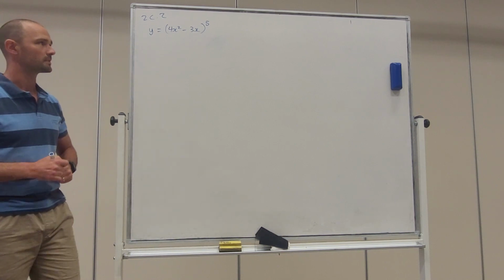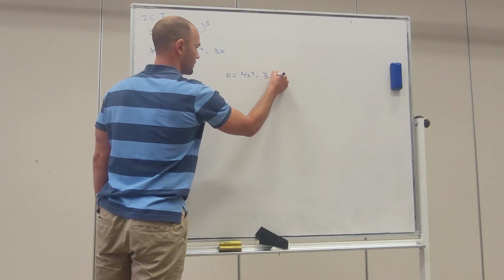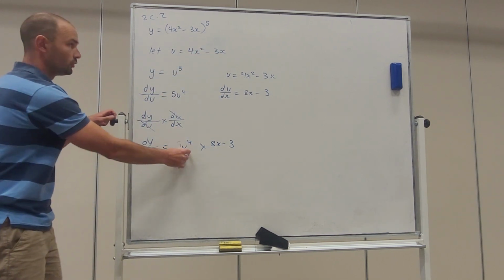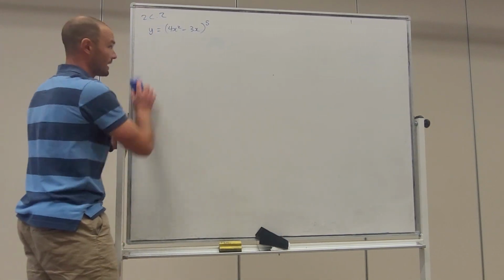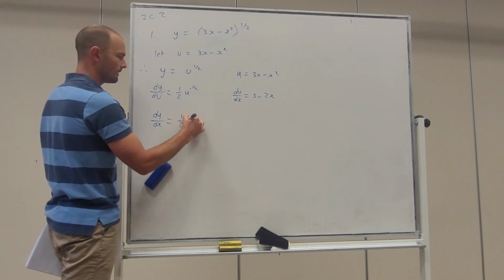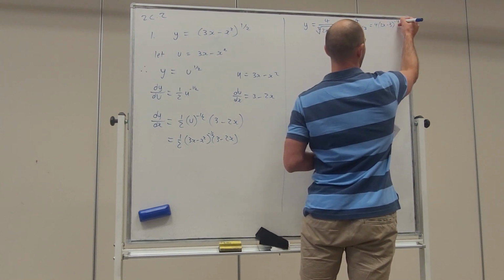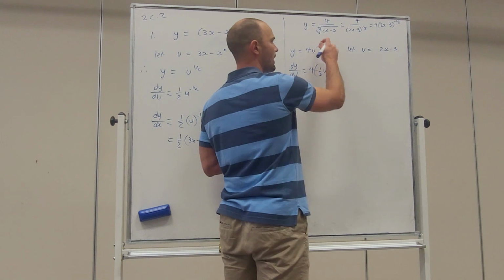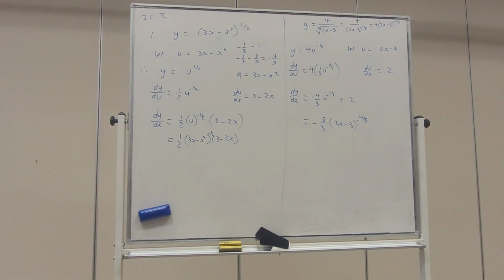2C.2 Derivatives of Composite Functions